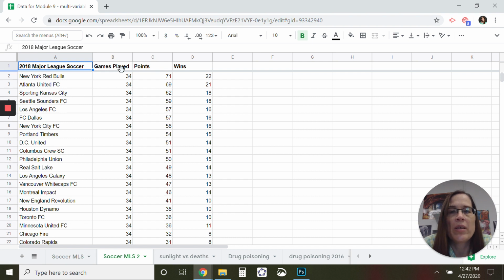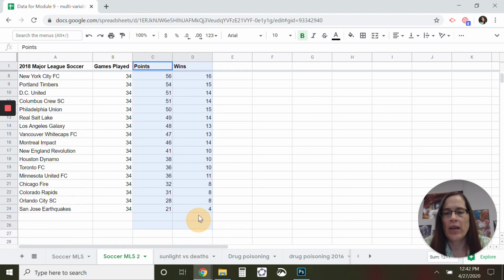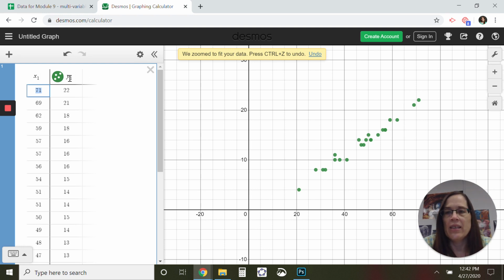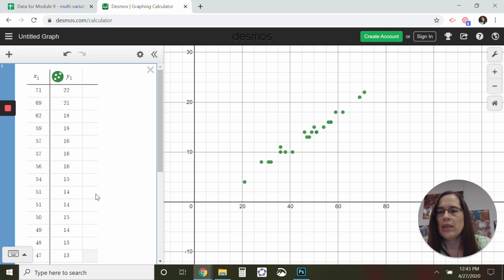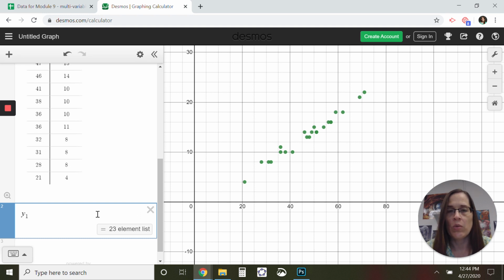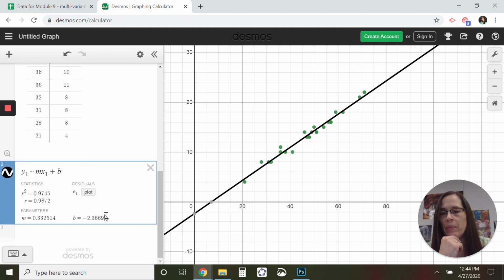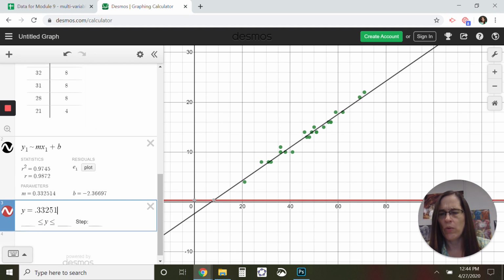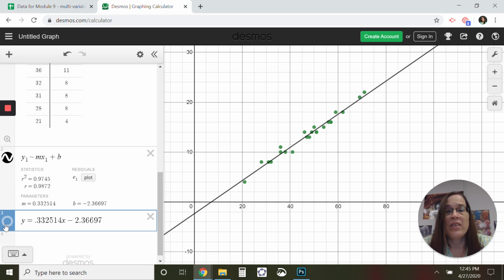Creating a line of best fit using Desmos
This video shows how to take a list of data in Google Sheets and create a line of best fit or a line of regression in Desmos

Note: The data in Google Sheets needs to be clean. What I mean is that it needs to only be numbers. Symbols like dollar signs or commas will cause trouble.